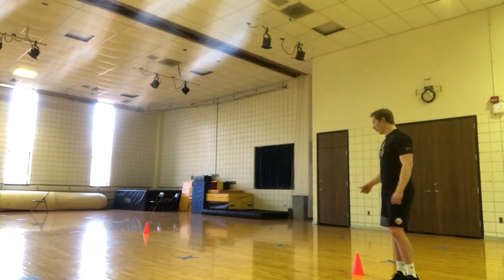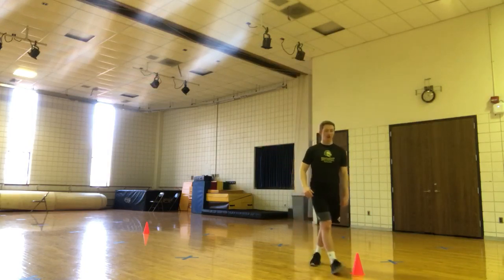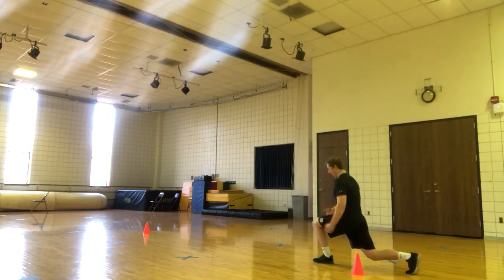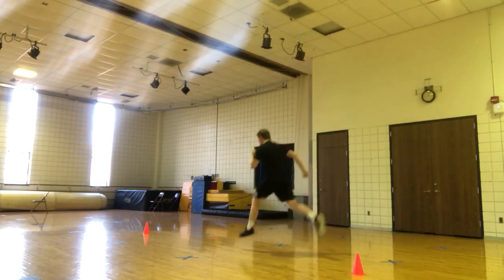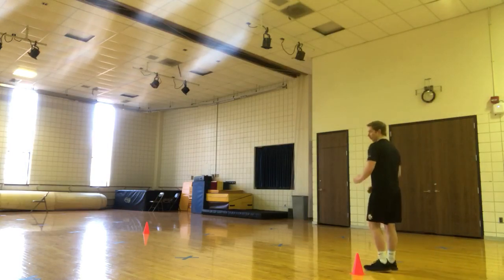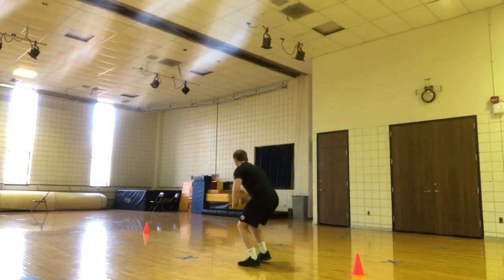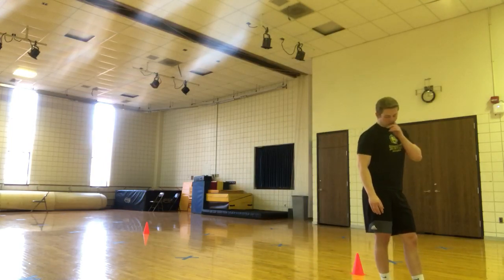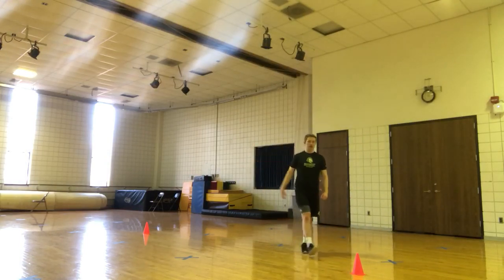Plyo 9 12 tier 1